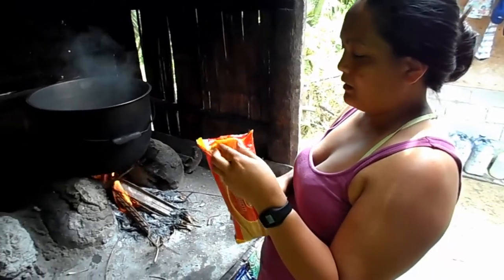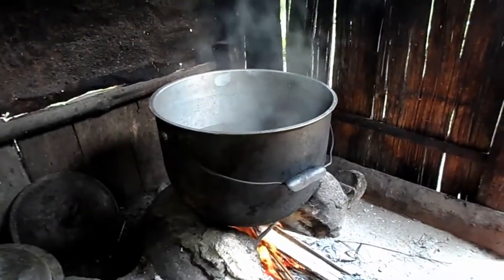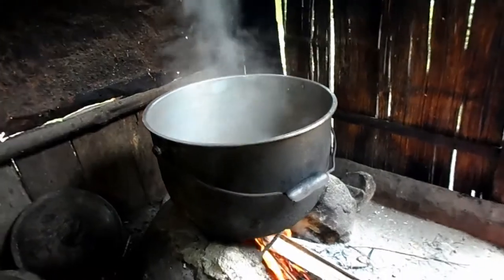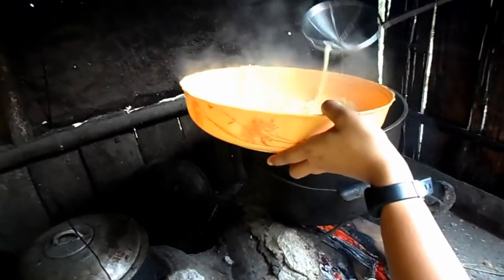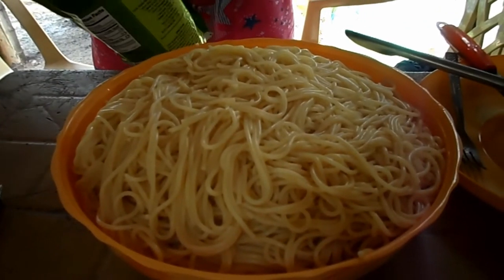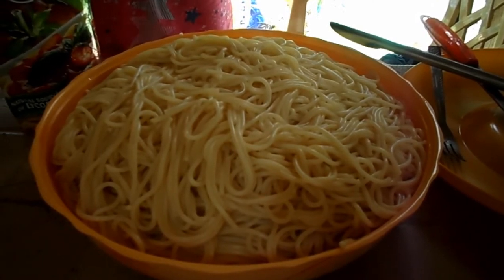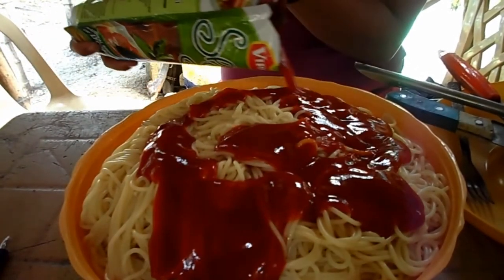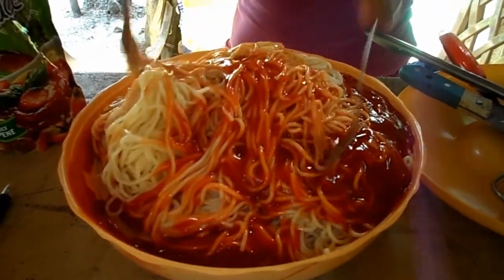HOW TO MAKE FILIPINO SPAGHETTI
How to Make Filipino Spaghetti. Annalisa's mom shows us how spaghetti is prepared in the Philippines!